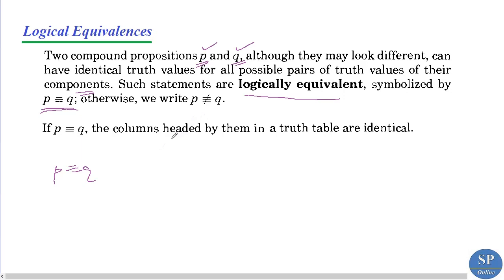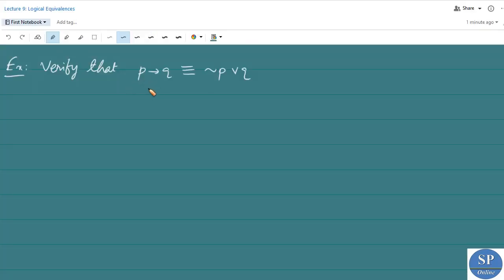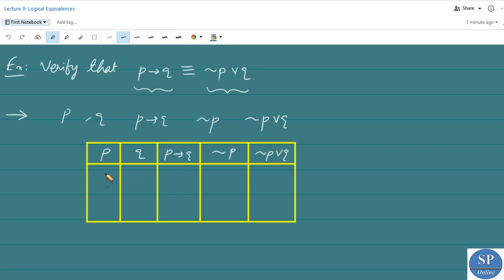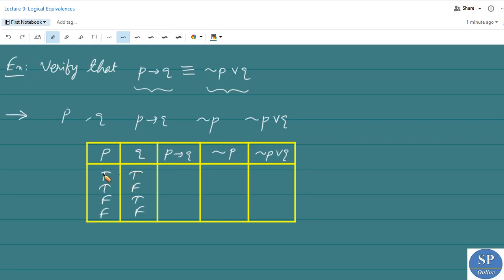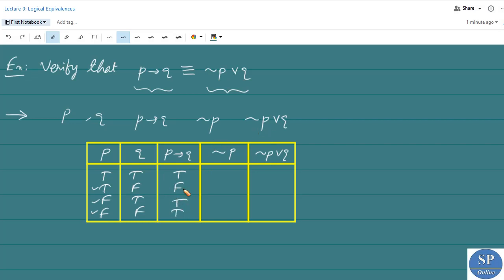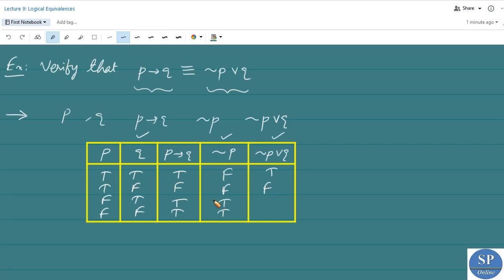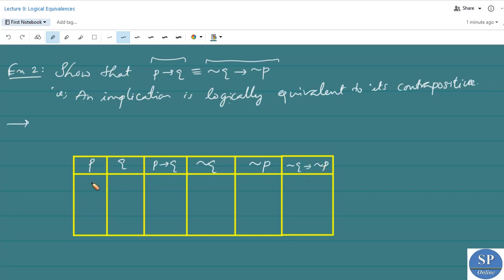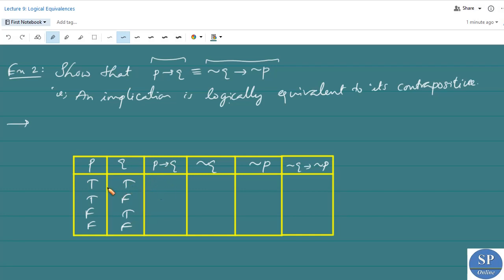S1 B.Sc; Maths; Lecture 9-Logical equivalences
Online lecture on the topic " Logical equivalences "  (in Module 1, Section 1.2 of the paper MTS1 B03: BASIC LOGIC & NUMBER THEORY for B.Sc First Semester Core Course in Calicut University).